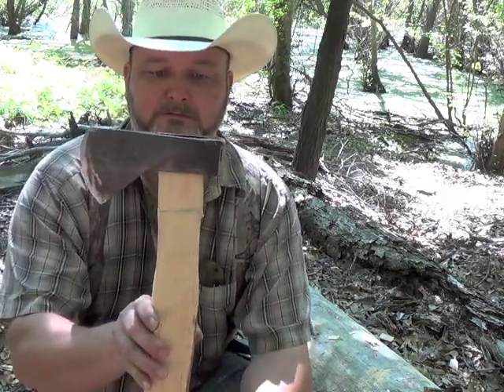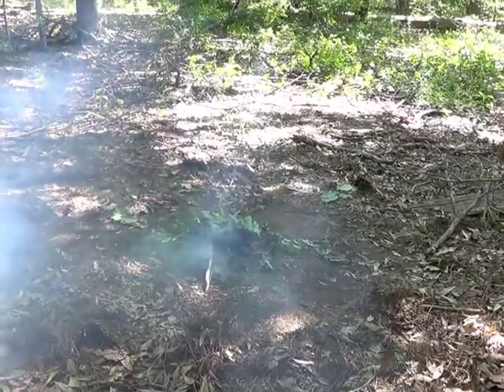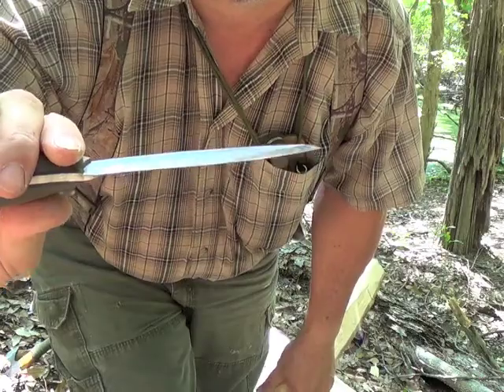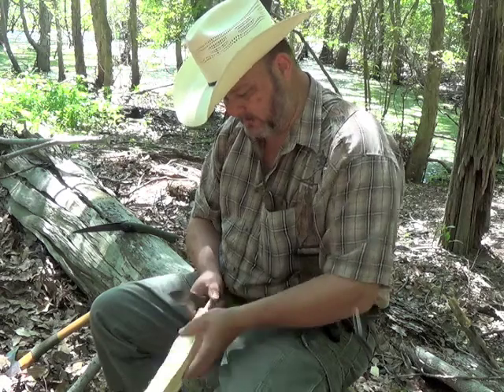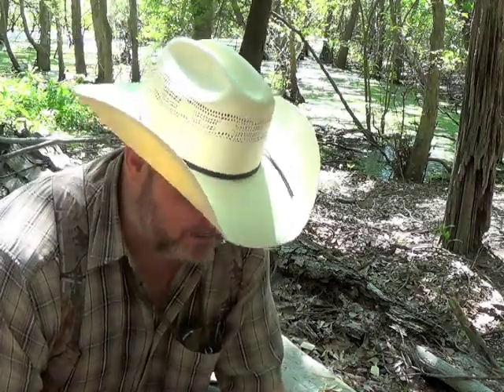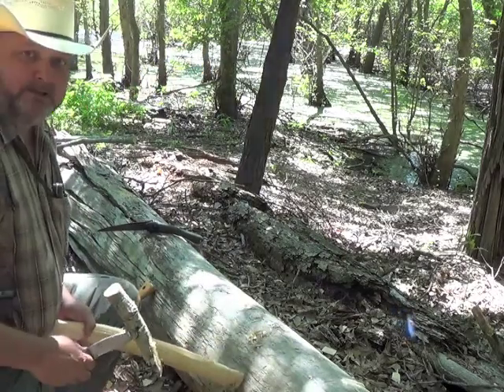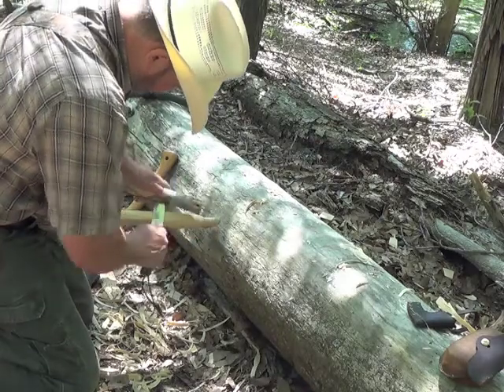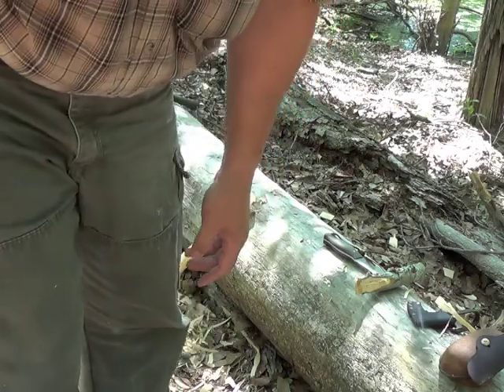Carving a Axe Handle in the Bush PT 2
In this three part video series I hand carve a axe handle from a ash log using only a folding saw, a weterlings small forest axe, and my WC Knives bushcraft knife.